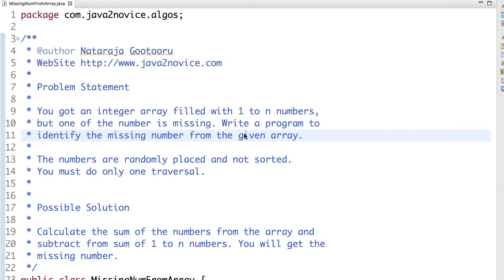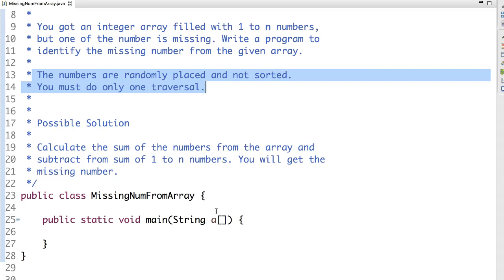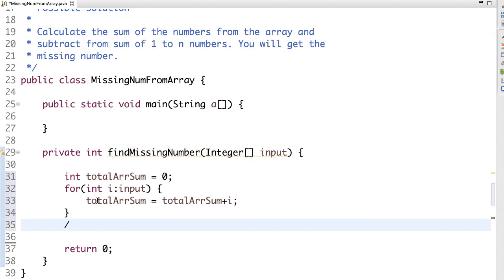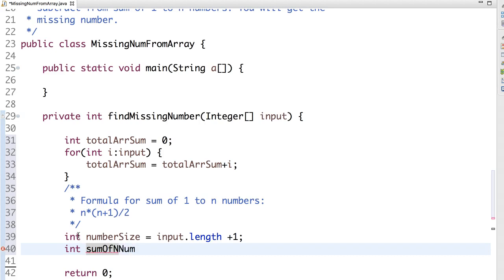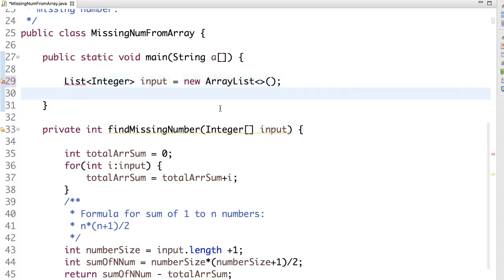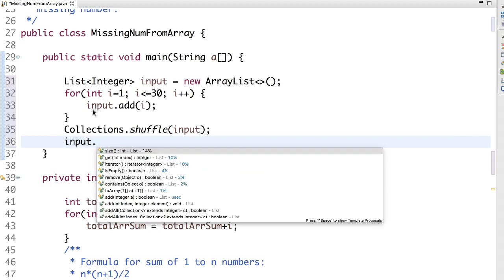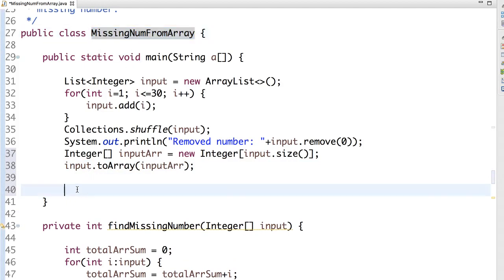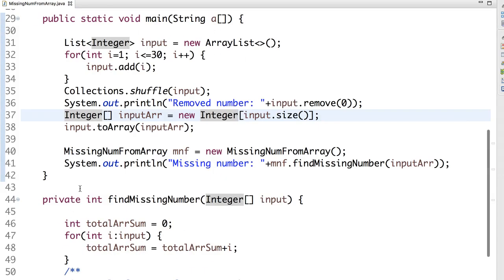Find missing number from an integer array filled with 1 to n numbers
Problem Statement

You got an integer array filled with 1 to n numbers, but one of the number is missing. Write a program to identify the missing number from the given array.

The numbers are randomly placed and not sorted. You must do only one traversal.

Possible Solution

Calculate the sum of the numbers from the array and subtract from sum of 1 to n numbers. You will get the missing number.